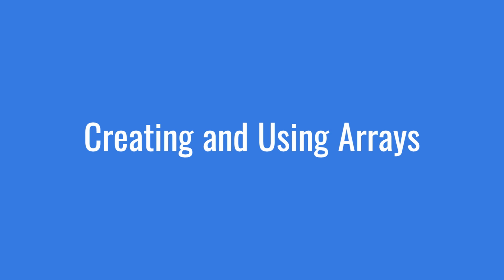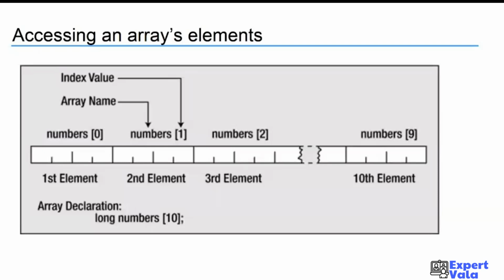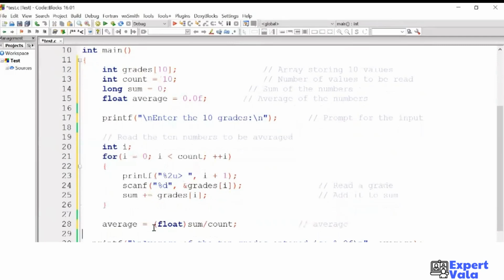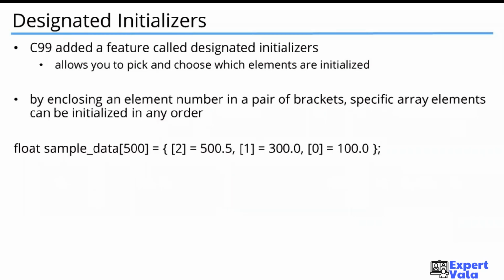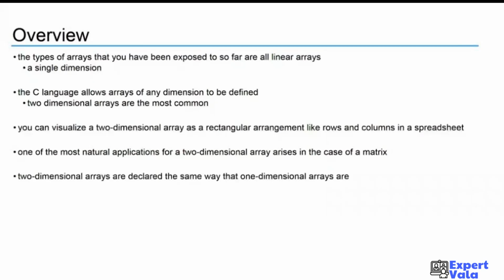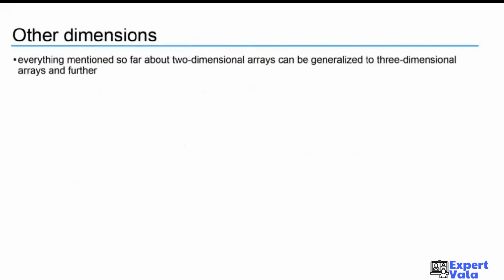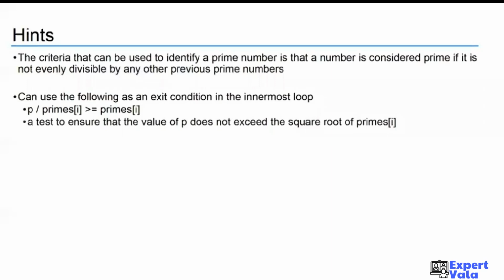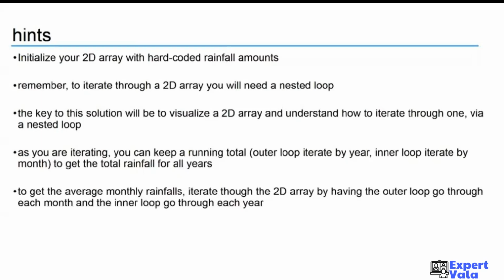Arrays in C Programming